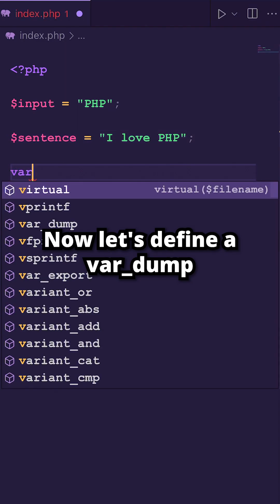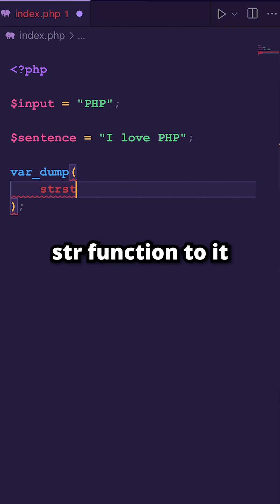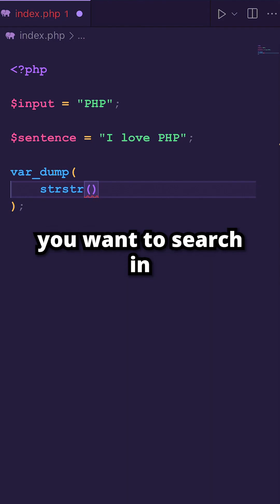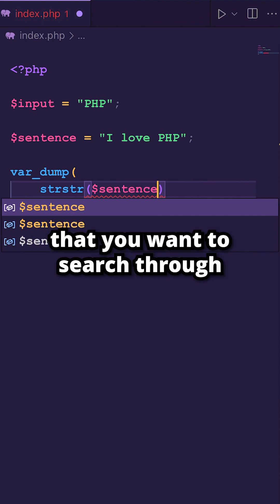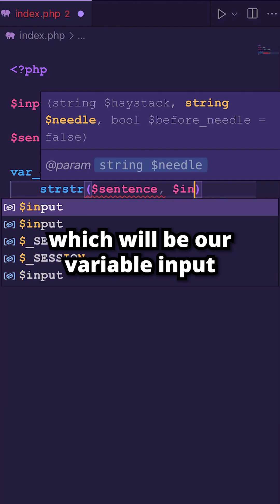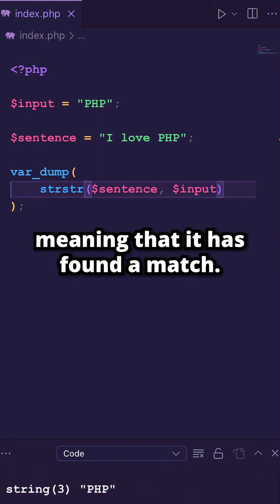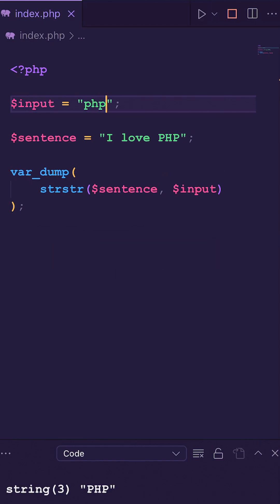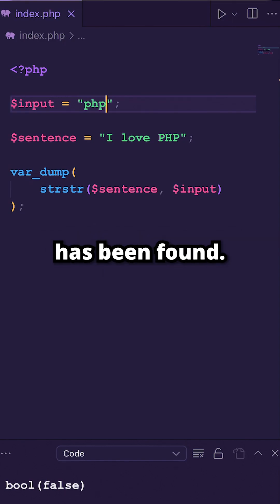Find a String… in Another String?!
This video shows you how you could easily find a substring in another string. PHP offers the built-in strstr() function, which allows you to search through a string for a match. If it has found a match, it will return back with the match, it has not found a match, it will send back a false.